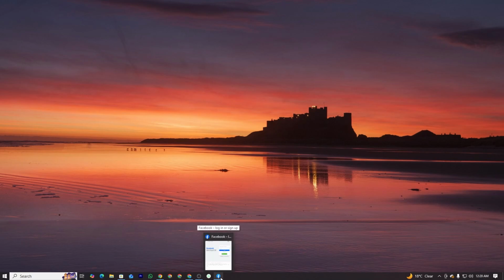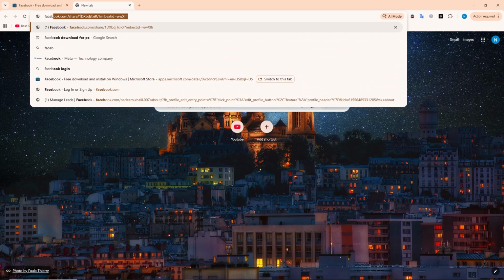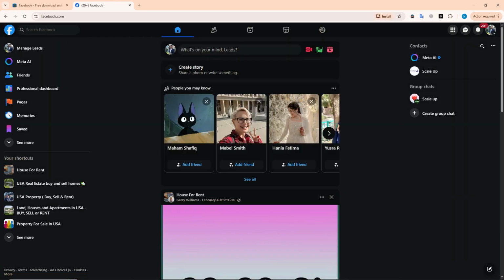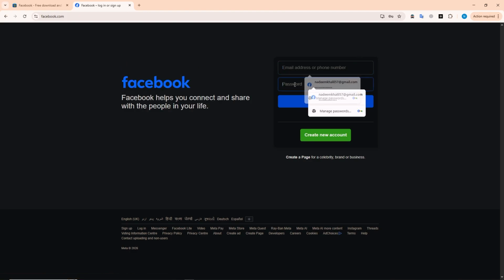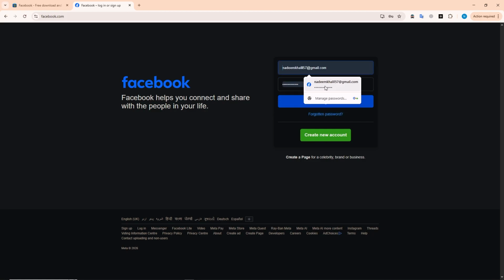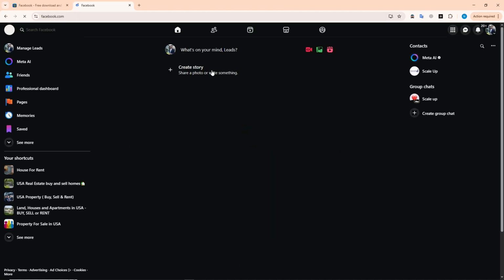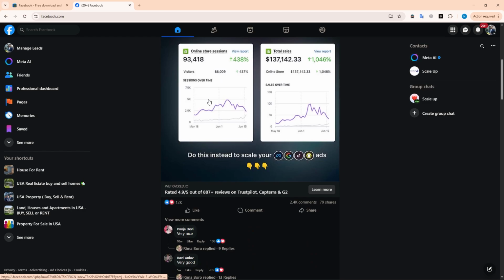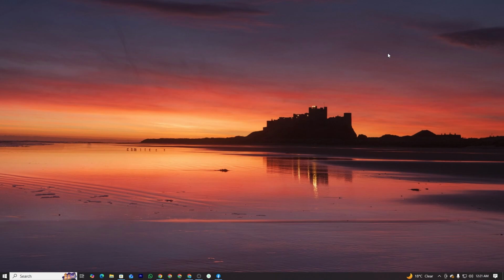How to Login Facebook Account on PC (Easy 2026 Step-by-Step Guide!)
How to Login Facebook Account on PC is a simple step-by-step tutorial that shows you how to sign in to your Facebook account using a Windows PC, Mac, or laptop. In this video, you'll learn how to open Facebook in a web browser, enter your login details, and securely access your account in just a few minutes. We'll also cover how to recover your account if you forget your password, fix common login issues, enable two-factor authentication for added security, and safely sign in on shared or public computers. Whether you're a new Facebook user or just need a quick refresher, this guide makes the login process easy to follow. Watch until the end for bonus Facebook tips and security advice.

SEO-Optimized Hashtags